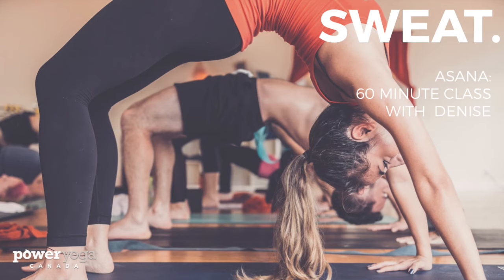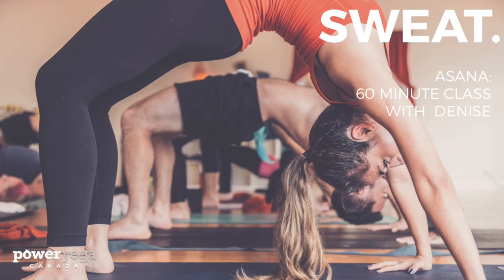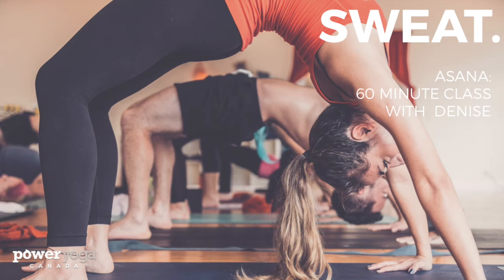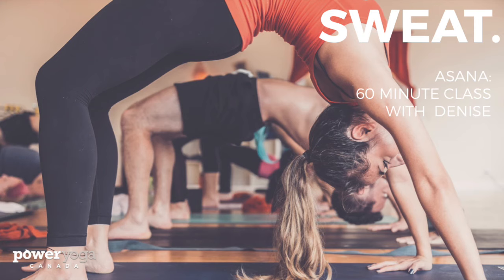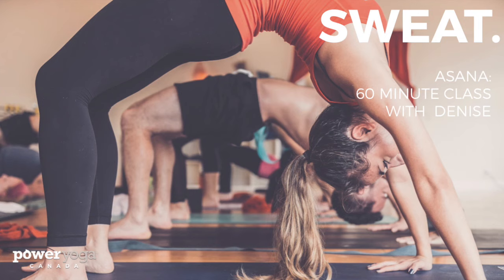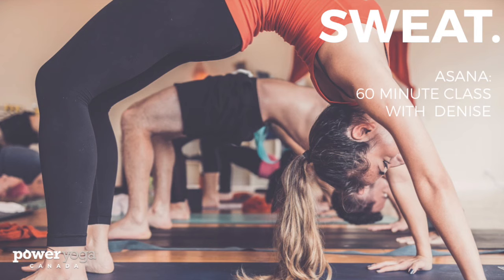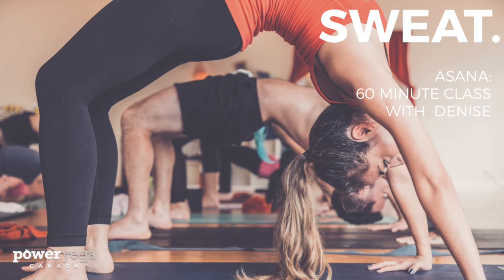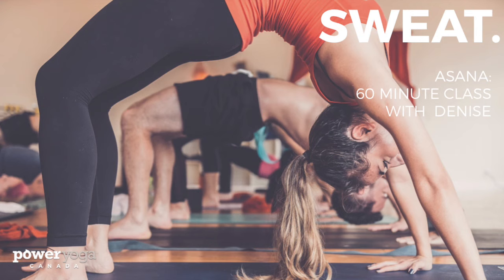SWEAT. 60 MINUTE ASANA WITH DENISE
Denise Desrochers, Power Yoga Canada teacher, leads a 60 minute asana class in this audio podcast. To learn more about Power Yoga Canada and our studios,

See you on your mat!